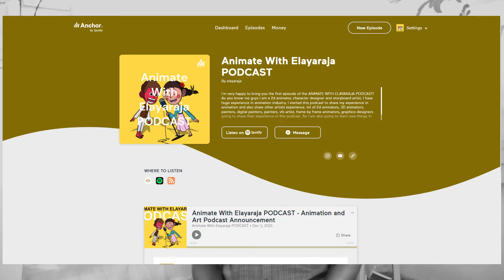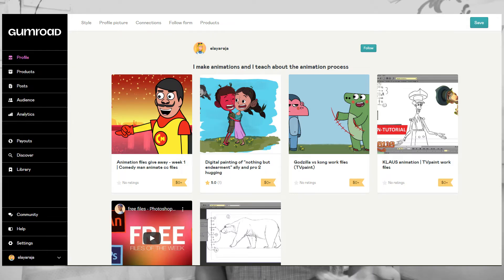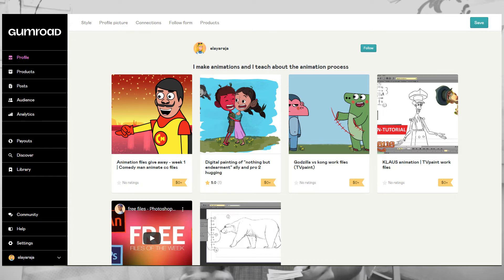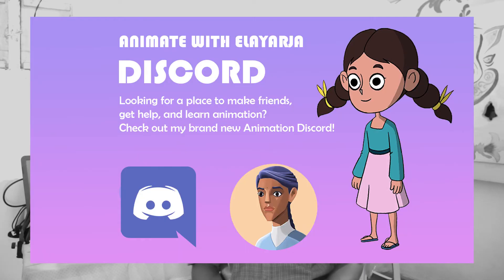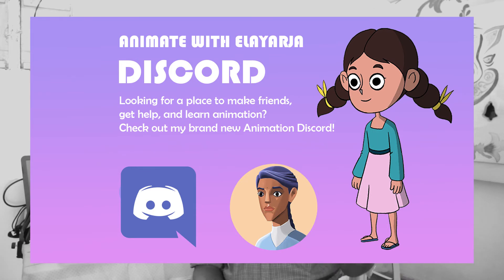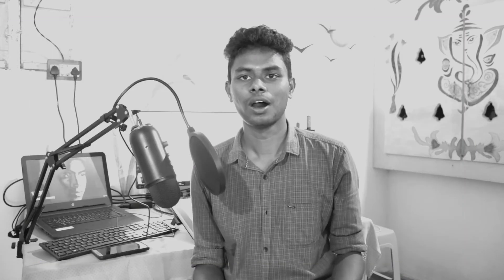Animation Files Giveaway - week 1 | COMEDY MAN - Vadivelu Comedy Animated Series Files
From now on every week my subscribers going to get free animation work files. On every Monday I will give free animation files. In todays video I give free animate cc file of my most viewed video comedy man animated series.

⚙️ BEST GRAPHICS TABLET ⚙️
○ my graphics tablet

○ camera + microphone + tripod

🎨 MY DIGITAL + TRDITIONAL ART EQUPMENTS 🎨
○ painting supplies
○ drawing supplies

✏️ SOFTWARE USED ✏️
○ animation: TVPaint
○ editing: premier pro
○ vfx: after effects
○ 3d animation: blender 3d
○ background painting: photoshop
○ audio editing: audacity

☆ ABOUT ☆
My name is Elayaraja !
I am an animation Director for film and animated series. I thoroughly enjoy exploring every aspect of the animation pipeline. I am also the founder of  STUDIO HELA ELA. Had five years experience in animation industry, and worked on some international Tv animation shows and commercials.